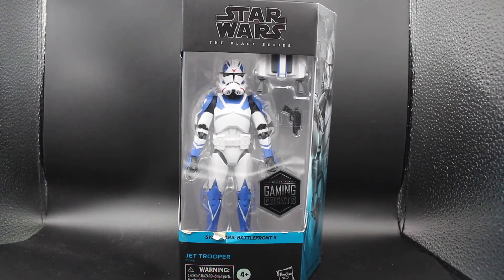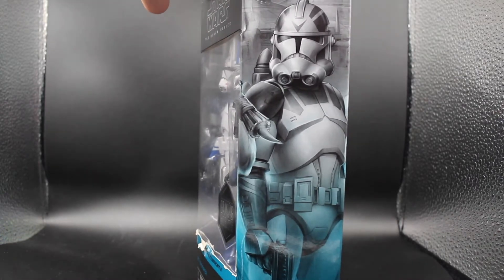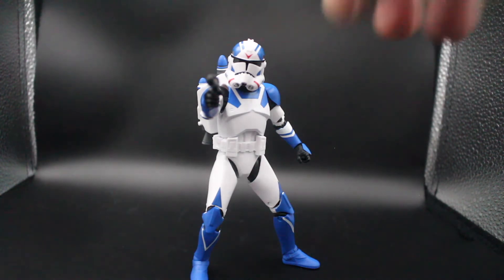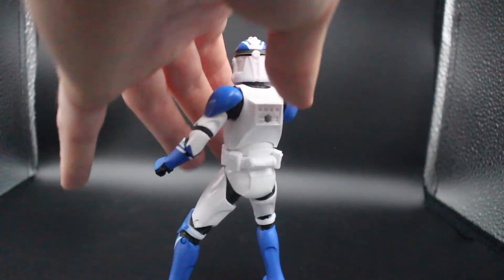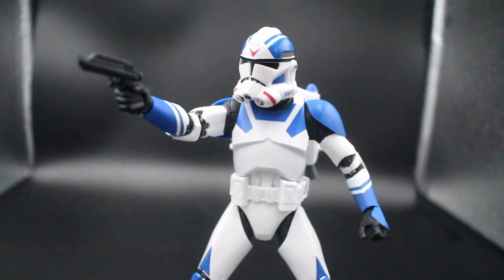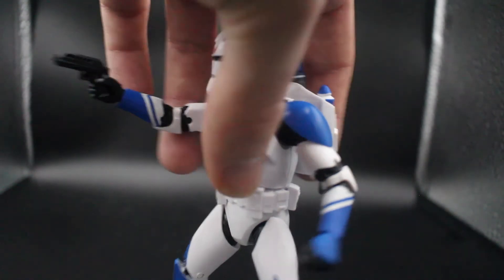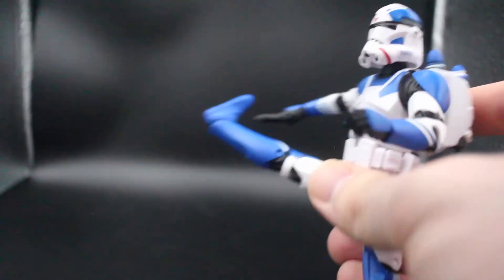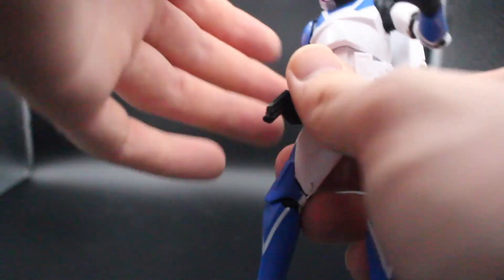Star Wars Black series Gamestop (Exclusive) Jet trooper Review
In today's video were going to be taking a look at the new Black series Jet trooper